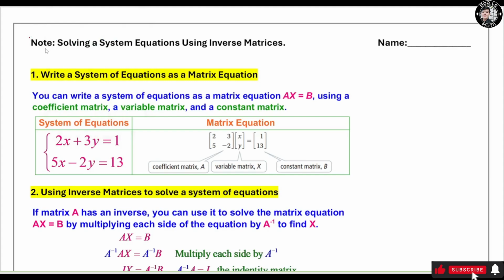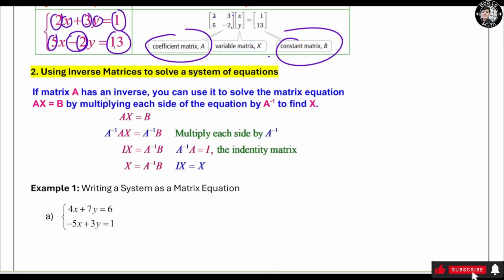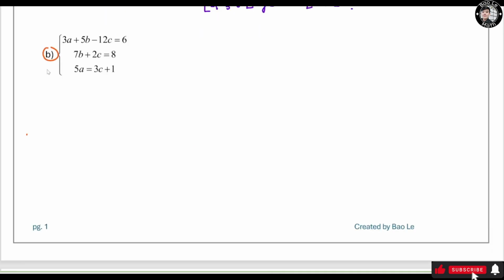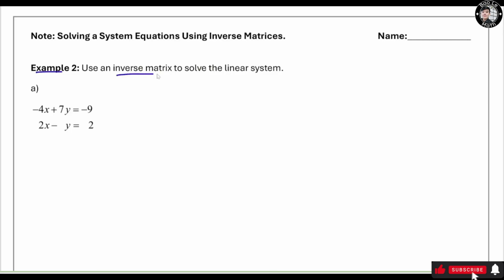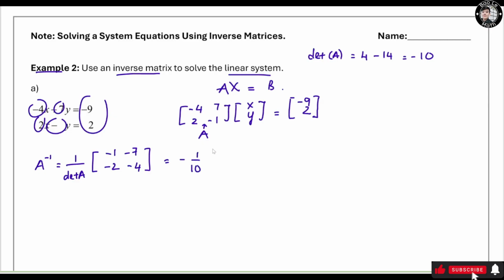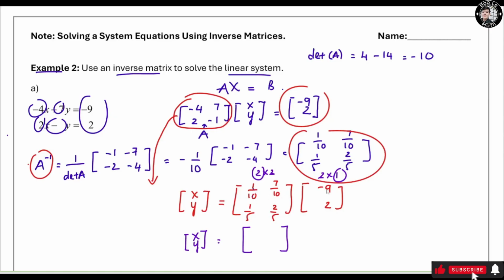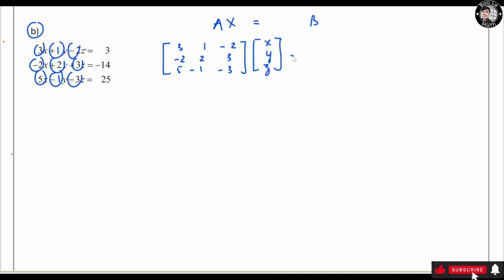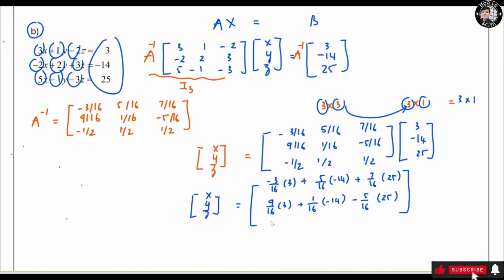Master Systems of Equations Using Inverse Matrices | Step-by-step Algebra Tutorial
Solve systems of equations efficiently using inverse matrices in this clear, step-by-step tutorial! In this video, you'll learn how to rewrite a system in matrix form, find the inverse of a matrix, and use it to determine the solution. Perfect for Algebra 2, Precalculus, and AP-level students, this lesson strengthens your understanding of matrix operations and prepares you for exams. Includes worked examples, tips to avoid common mistakes, and connections to real-world applications.